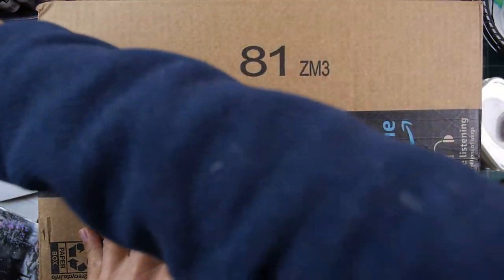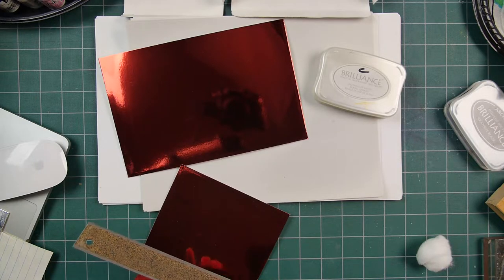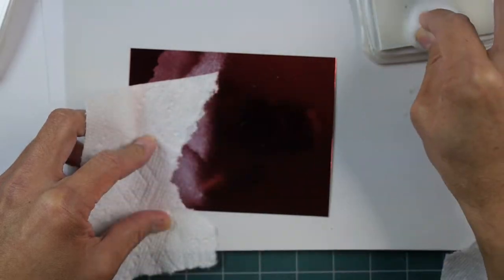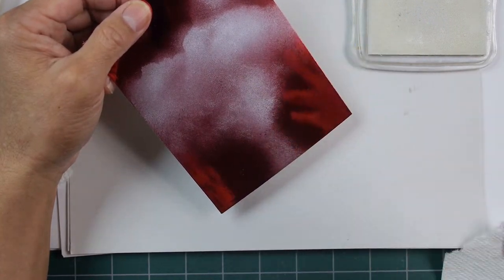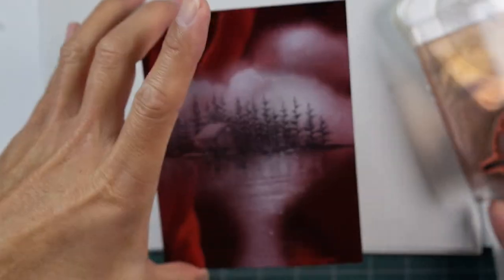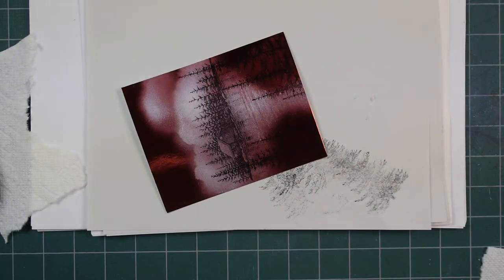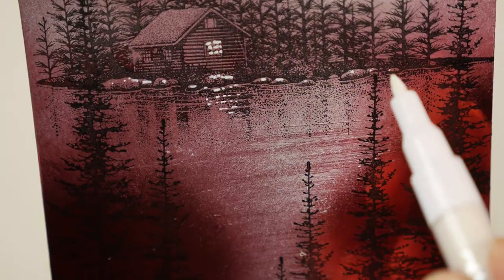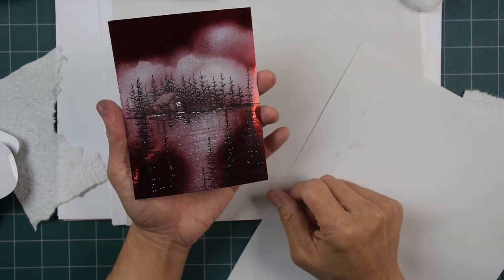Stampscapes 101: Video 794 NEW RED FOIL TESTING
I've been keeping an eye on the availability of the silver foil pack that I've been using in the mirror card projects as it's been out of stock off and on.  I've noticed this pack of red foil going back about a year and I decided to pick up a pack as the price seemed to have fallen.  After using the Recollections red foil, I knew that I liked the look of red foil but that red foil tends to bleed into my pigment ink and acrylic paint that I've used on it and I suspected this Gift Boutique red foil wouldn't do that as I have a lot of experience from working on their gold and silver foils.  As I suspected, from this test, the color is well fixed on this brand where you shouldn't experience color bleeding.

Red Foil paper
Miaosun white acrylic paint pen